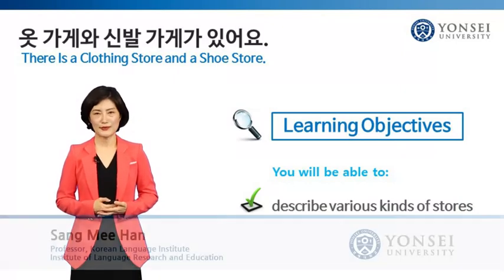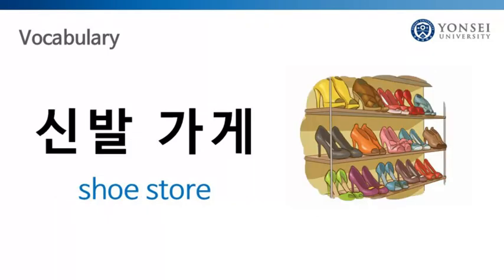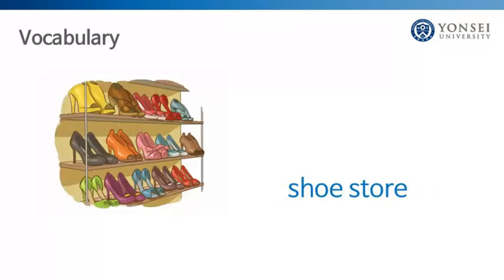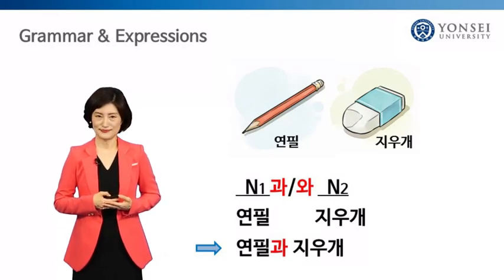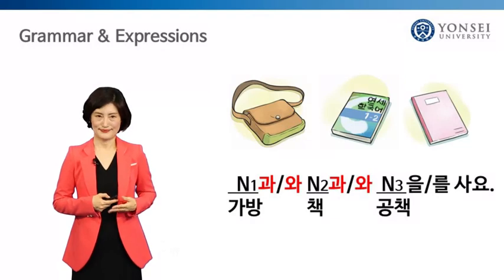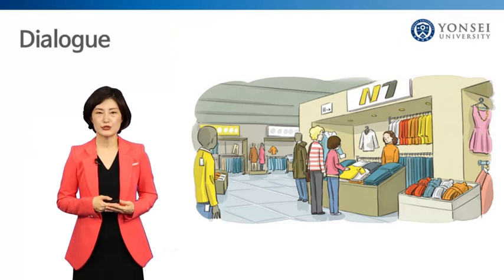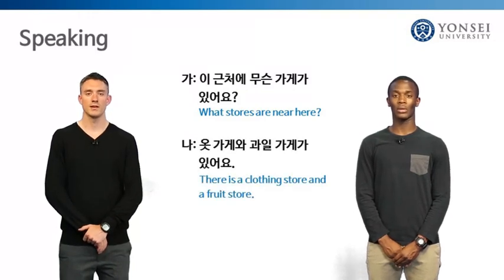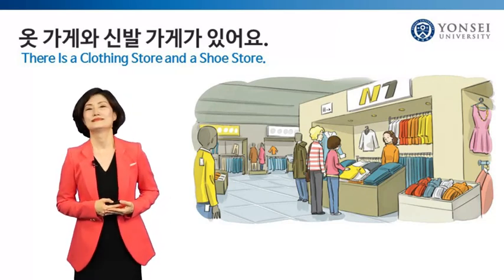Learn Korean for beginners _ 5 2 Lecture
Start learning Korean in six lectures